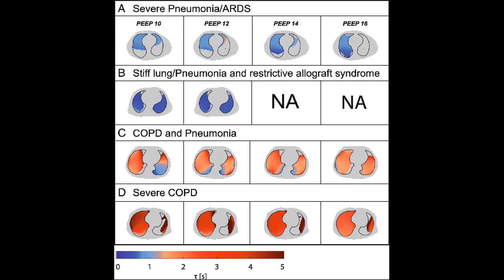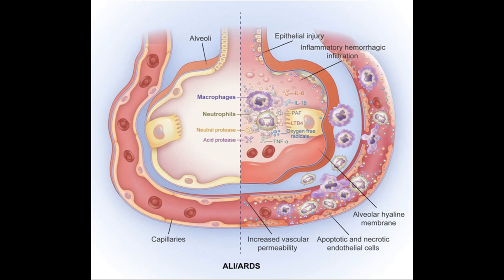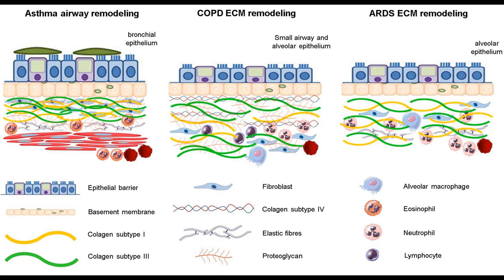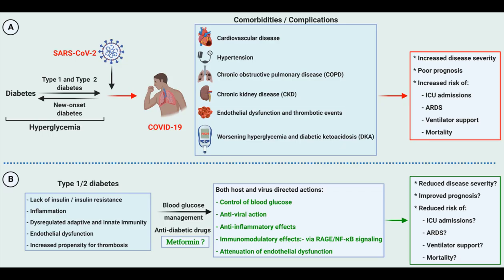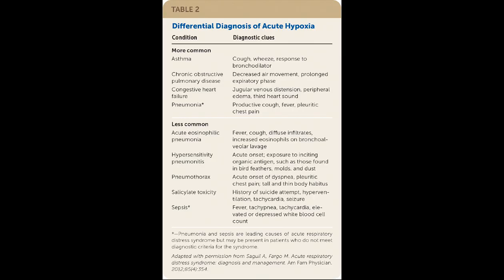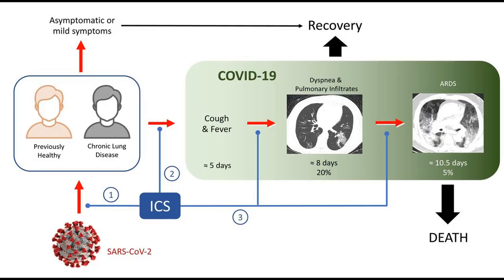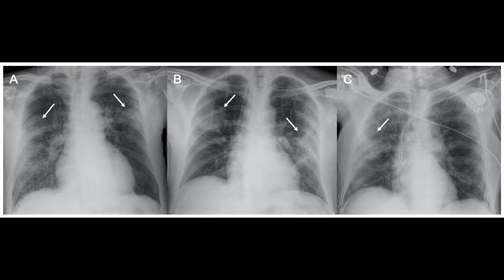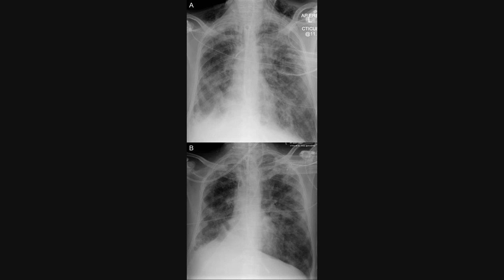copd vs. ards - Medical Common Sense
00:00 - Overview of copd vs. ards
01:11 - Affected System: Alveoli Involvement vs. Bronchial Inflammation
02:10 - Nature of Onset: Acute Illness vs. Chronic Condition
03:02 - Typical Duration: Weeks vs. Days to Weeks
03:52 - Predominant Symptom: High Fever vs. Cough Productivity
04:50 - Radiographic Findings: Consolidation vs. Increased Bronchial Markings